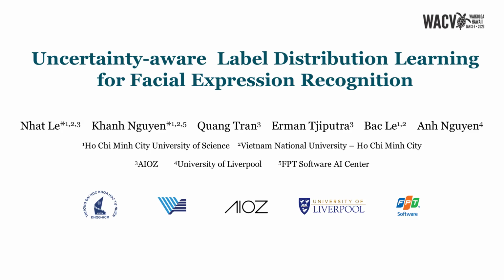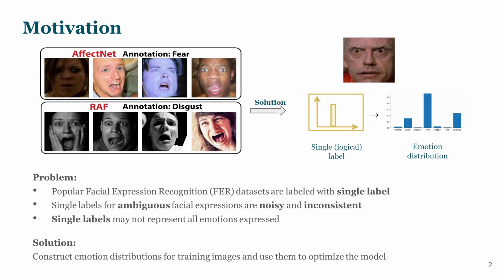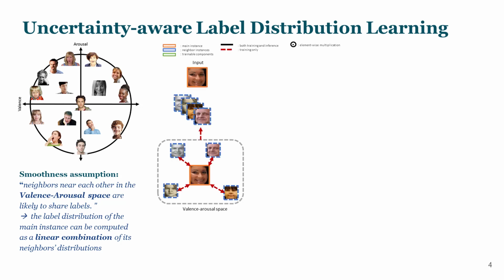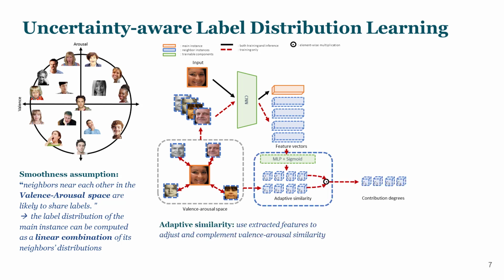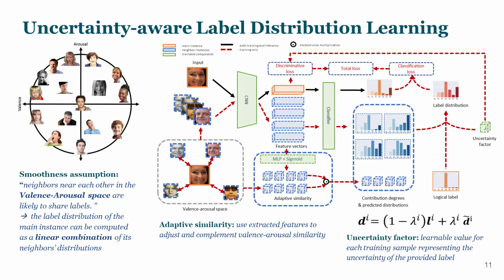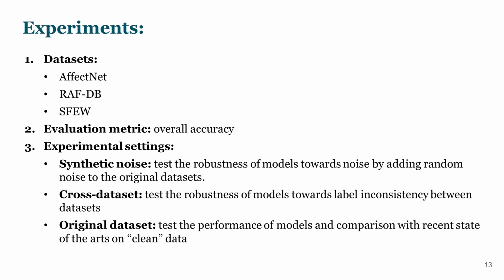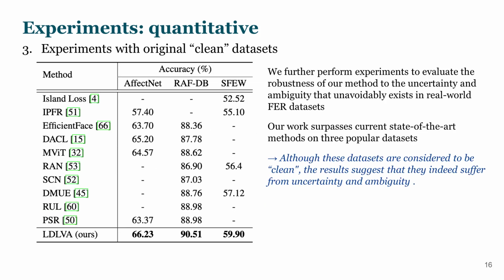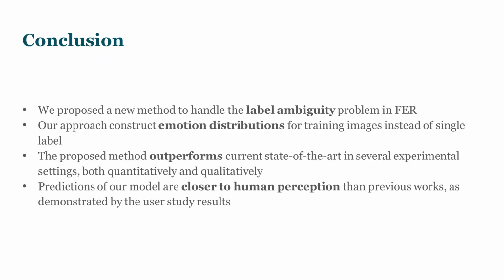Uncertainty-aware Label Distribution Learning for Facial Expression Recognition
Authors: Le, Nhat Minh; Nguyen, Khanh Duy; Tran, Quang Duy; Tjiputra, Erman; Le, Bac; Nguyen, Anh* Description: Despite significant progress over the past few years, ambiguity is still a key challenge in Facial Expression Recognition (FER). It can lead to noisy and inconsistent annotation, which hinders the performance of deep learning models in real-world scenarios. In this paper, we propose a new uncertainty-aware label distribution learning method to improve the robustness of deep models against uncertainty and ambiguity. We leverage neighborhood information in the valence-arousal space to adaptively construct emotiona distributions for training samples. We also consider the uncertainty of provided labels when incorporating them into the label distributions. Our method can be easily integrated into a deep network to obtain more training supervision and improve recognition accuracy. Intensive experiments on several datasets under various noisy and ambiguous settings show that our method achieves competitive results and outperforms recent state-of-the-art approaches.